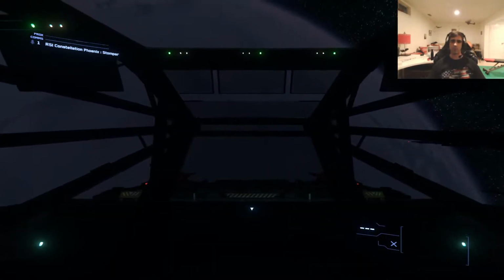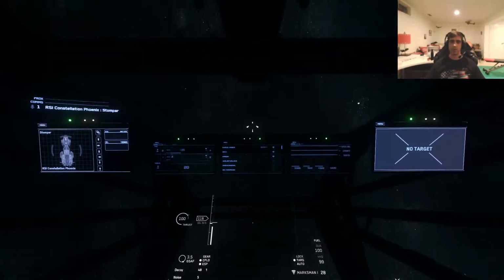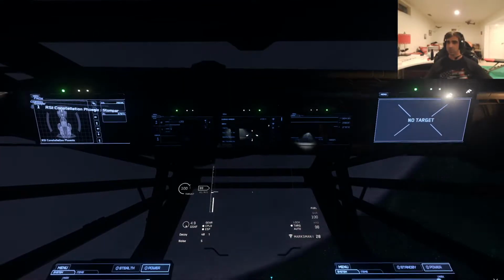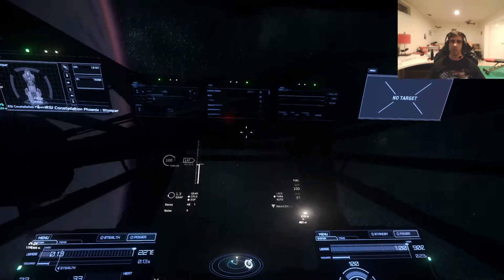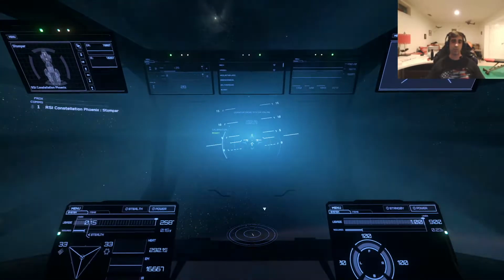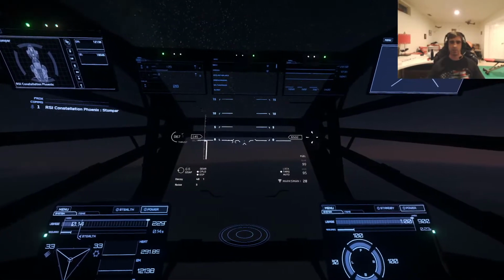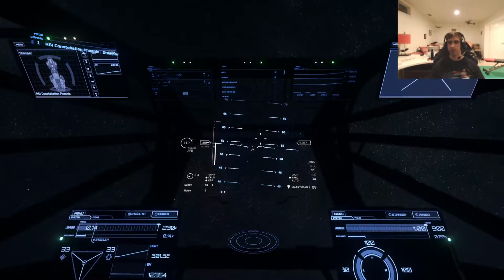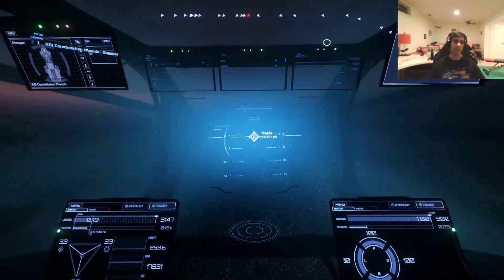Star Citizen Patch 3.12 : A Pilot Reviews the RSI Constellation: Revisited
With the release of patch 3.12 the Connie got some love, let's take a look at it once again.